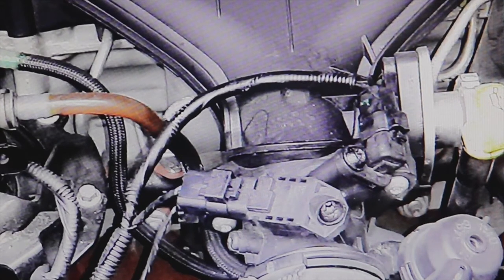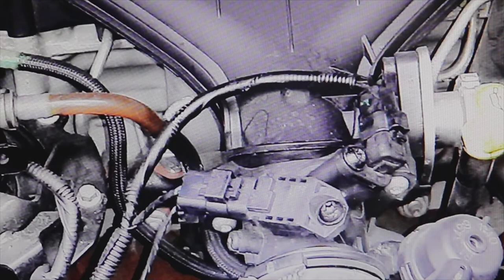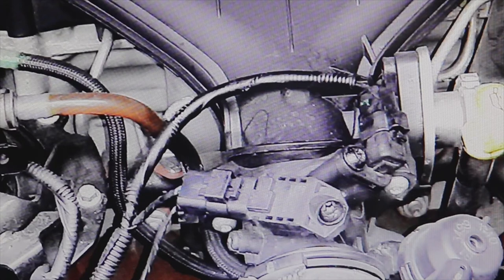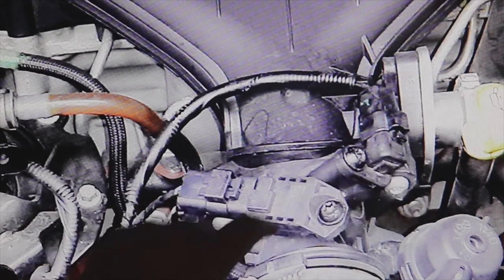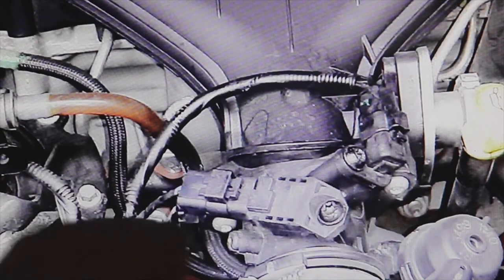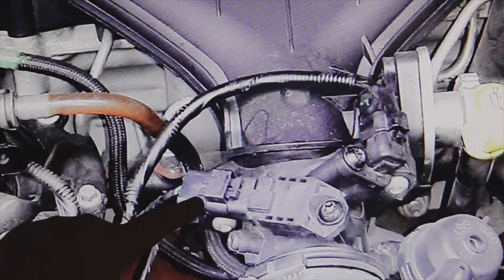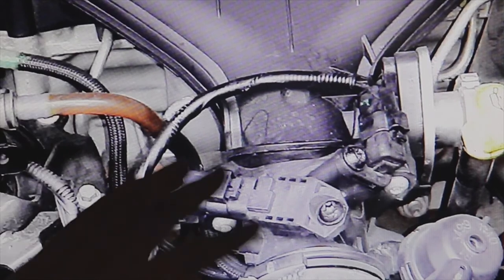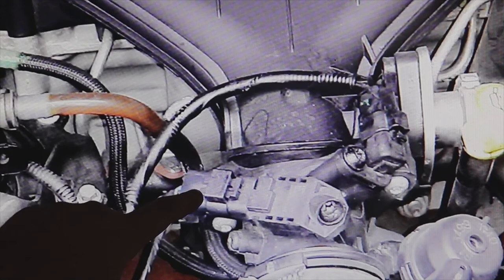Differentiate, the MAP sensor from the IAT sensor, Ford 2.0 Tdci,fault P0114 came out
Differentiate as soon as you see it, which is the map sensor of the iat sensor in a ford smax 2.0tdci, it is very simple